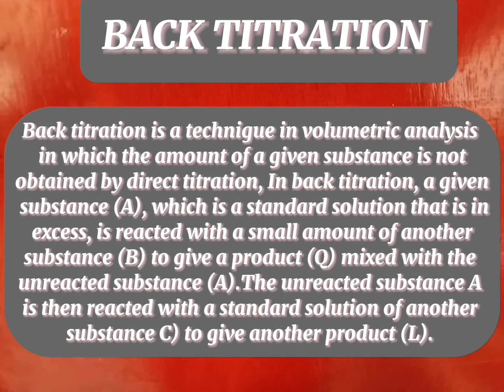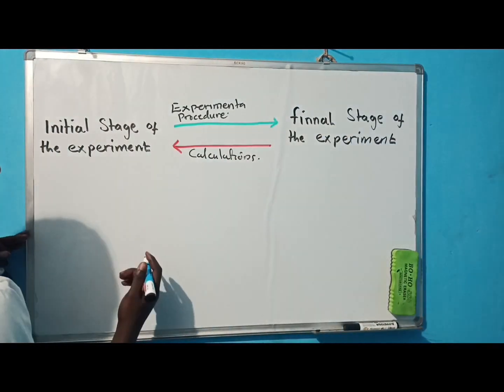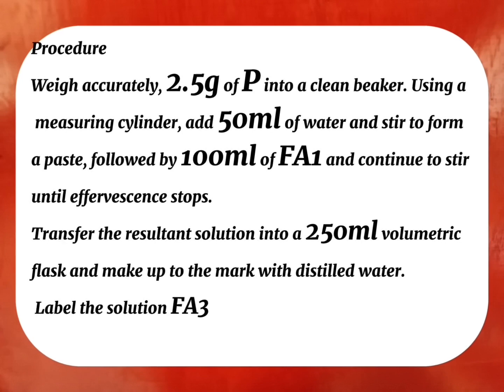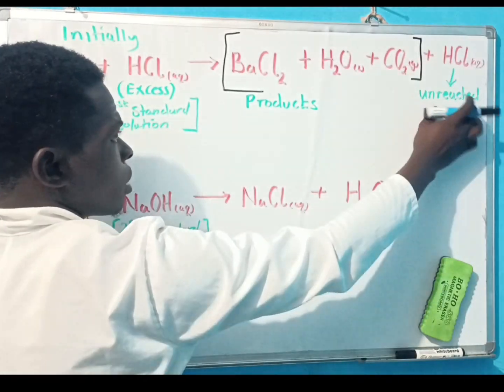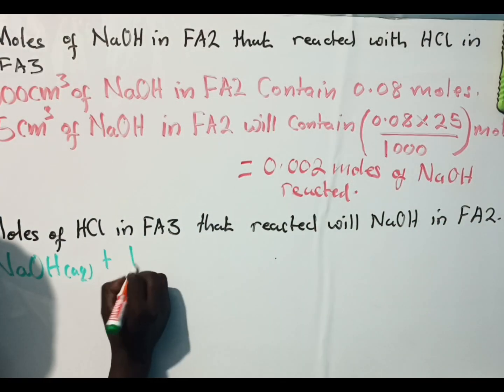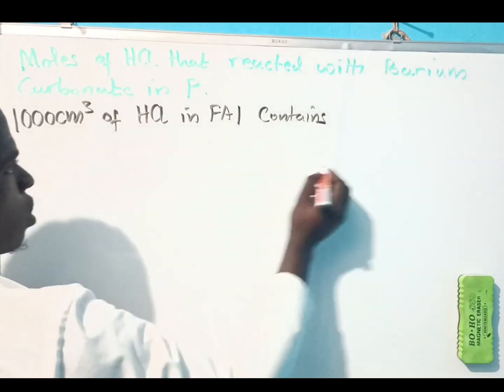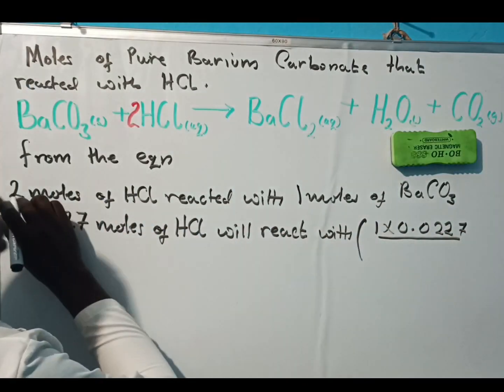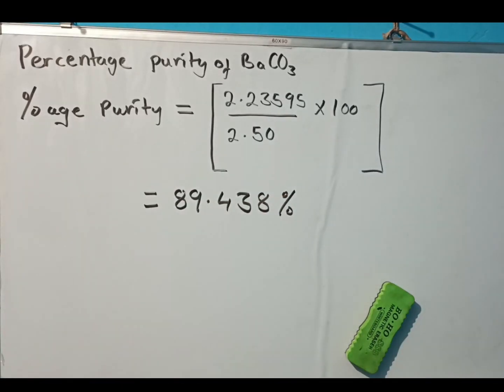back titration calculations